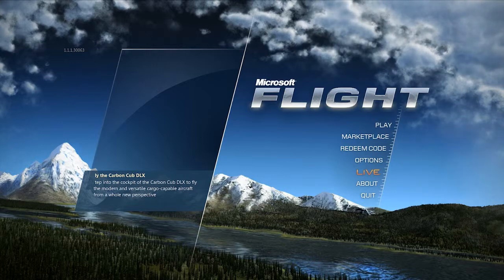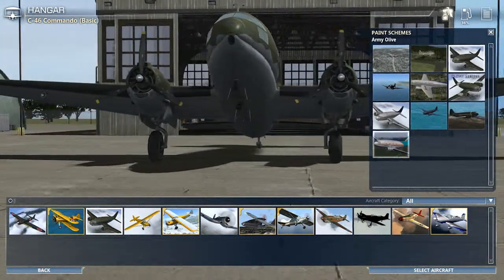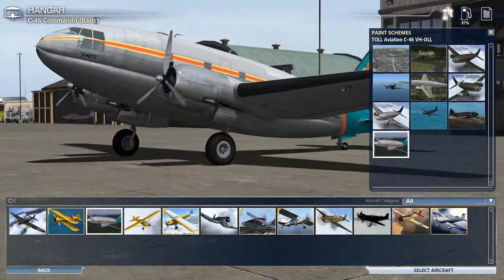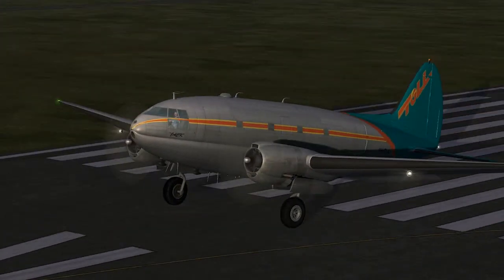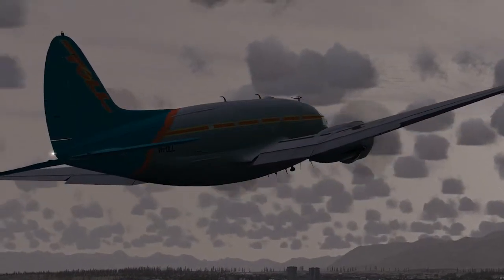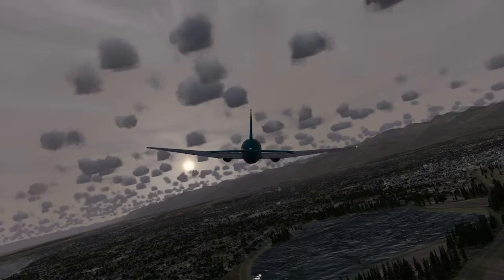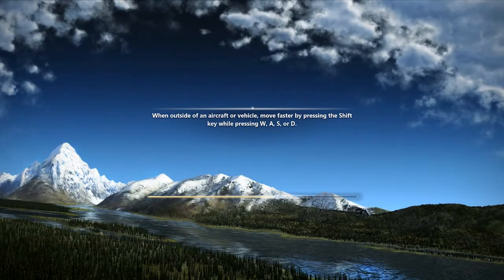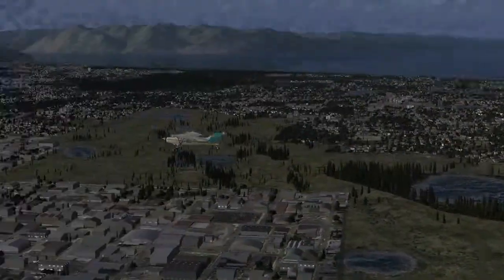Microsoft Flight - Aussie Freighters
Novawing24 shows off another two new livery's for Microsoft Flight, this time civilian air cargo.

Toll Aviation is one of the main providers of air freight services on the East coast of Australia with hubs in Brisbane and Bankstown. The schemes displayed on the C-46 and Maule Orion are inspired by ones on actual Toll Aviation aircraft.

If you want to enjoy flying one of these livery's yourself you can download them

Looking for some great people to fly with in Flight? and introduce yourself!